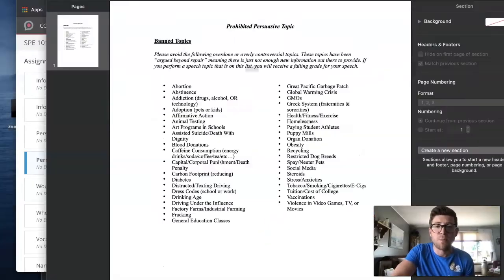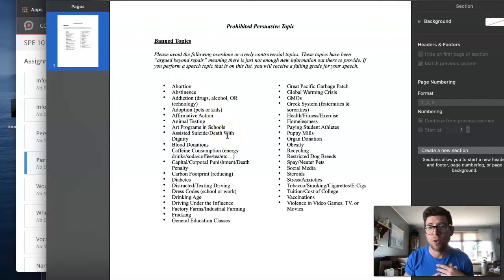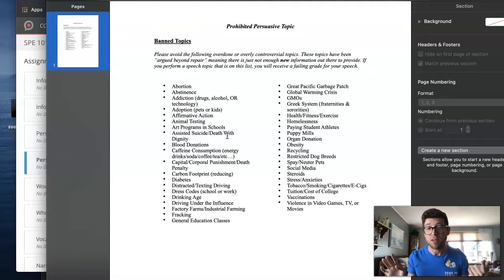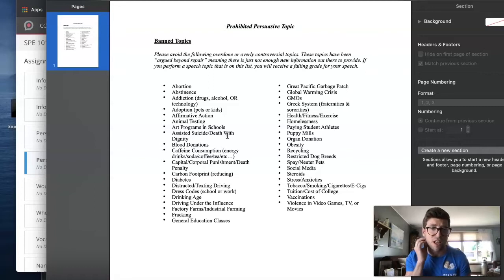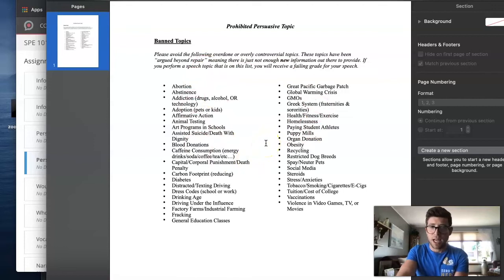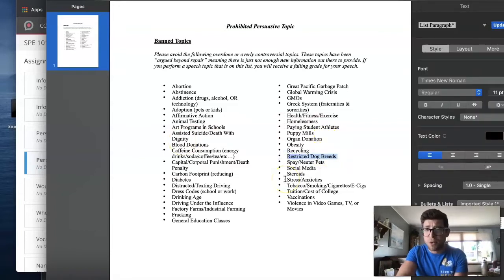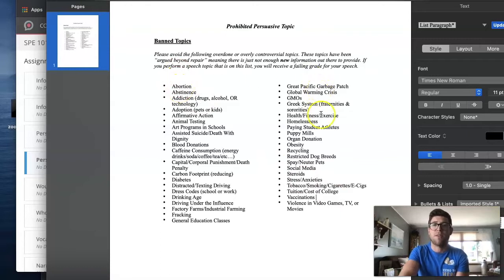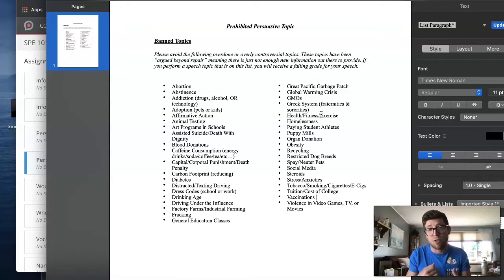Persuasion Speech Instructions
You should be giving a 6-8-minute speech that introduces your topic in the introduction, explains the Problems and Effects in MP1, identifies two Causes in MP2, and provides two potential Solutions in MP3. Remember to use Ethos, Logos, and Pathos to your advantage and to provides sources from 2017-Present.